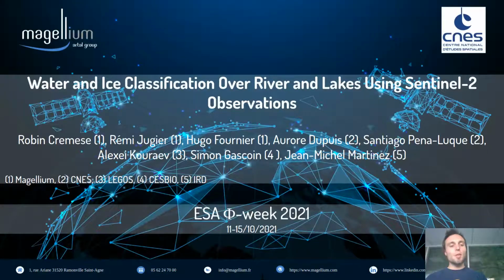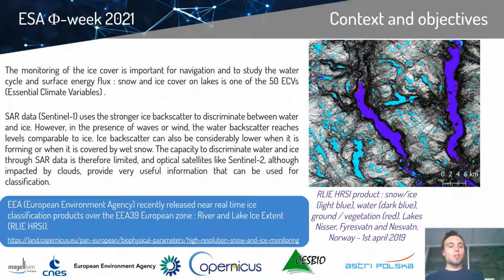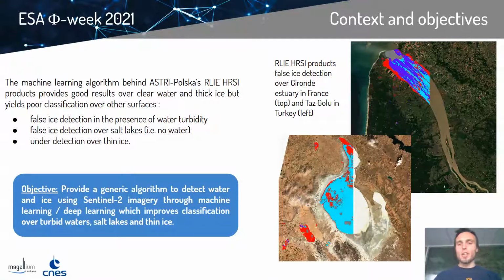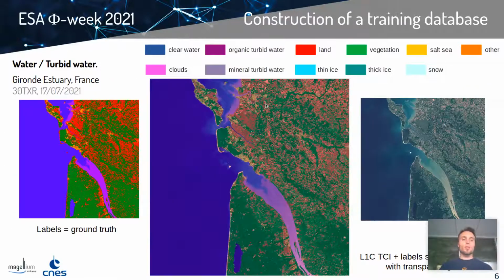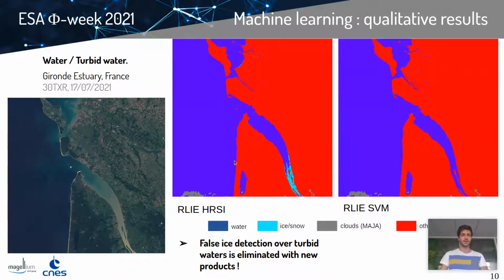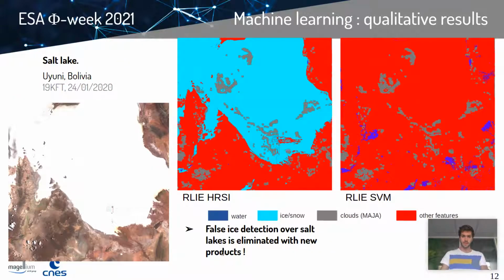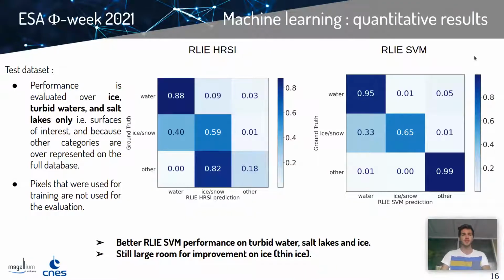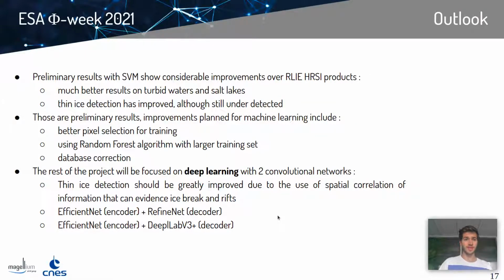ID 121 Water and Ice Classification Over River and Lakes Using Sentinel 2 Observations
Rémi, Jugier, Magellium